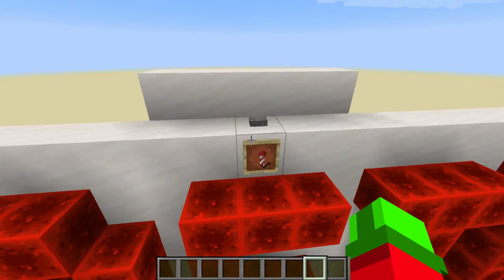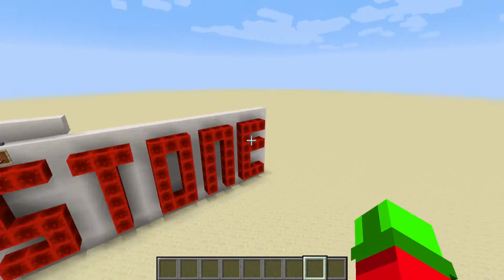My First Redstone Creations on Minecraft: Java Edition!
Sorry about the mike and sound quality not being so good. :3